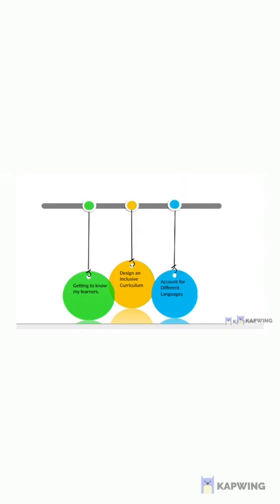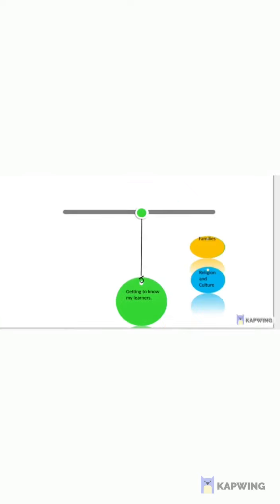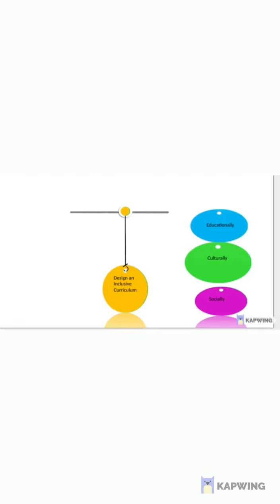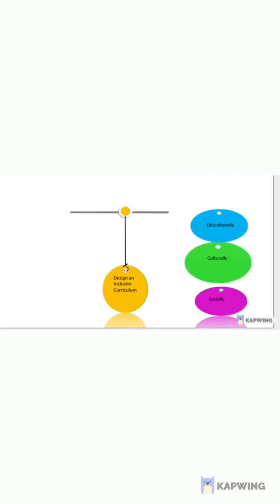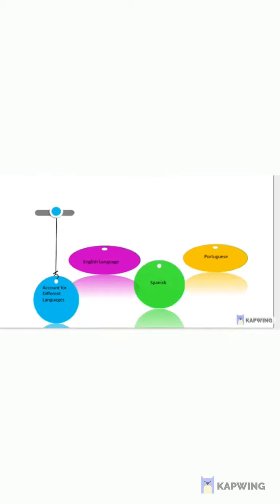Culturally Responsive Teaching